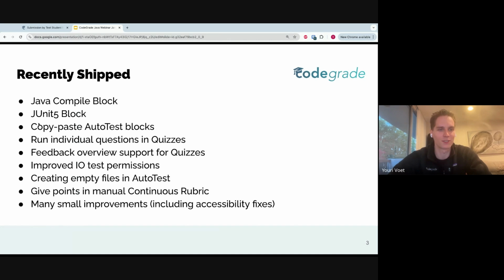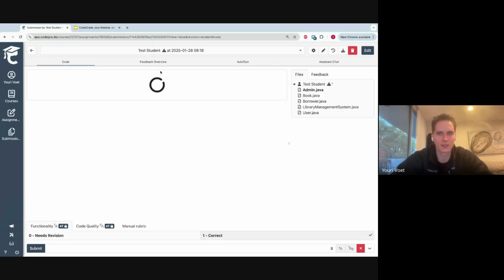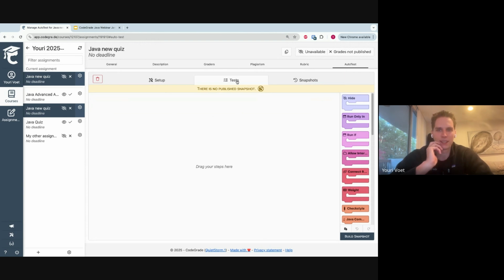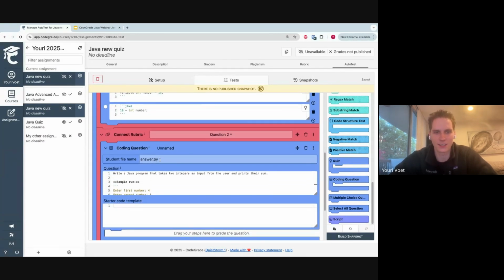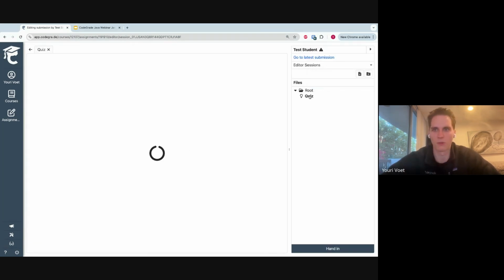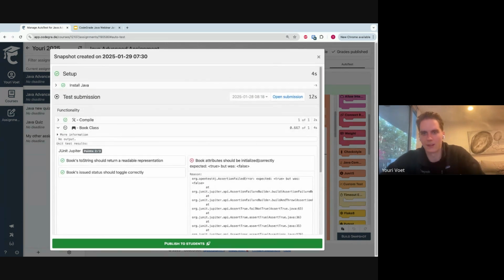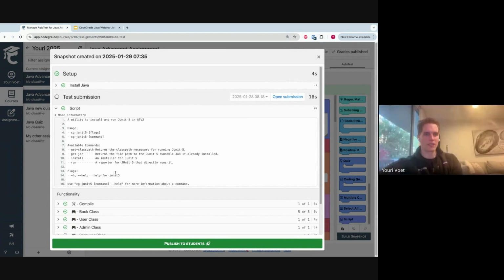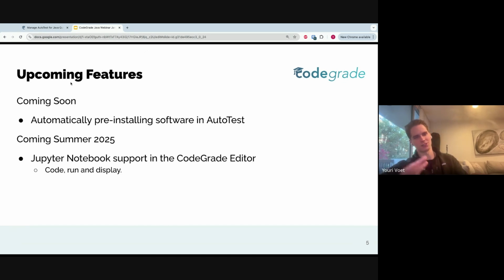Webinar: How to Automatically Grade Java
In this session, we explored how CodeGrade streamlines Java grading, saving educators time while providing students with instant feedback.

With CodeGrade, you can fully automate grading for Java assignments using JUnit for unit testing, Checkstyle for style enforcement, and custom scripts for runtime analysis. Our latest updates include copy-pasting auto-test blocks, running individual quiz questions, and improved quiz and auto-test functionalities. We also introduced conditional test execution using “run if” blocks and enhanced point assignment in rubrics.